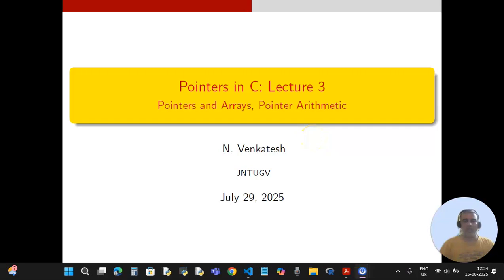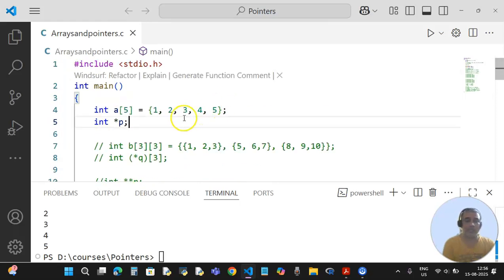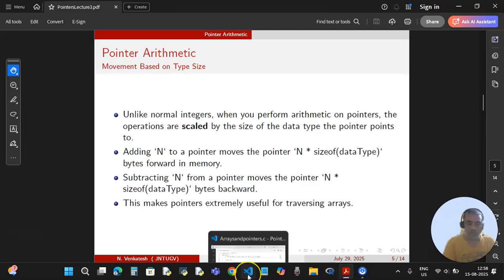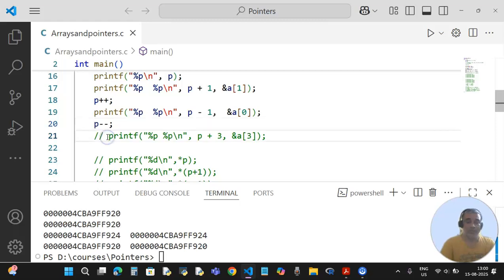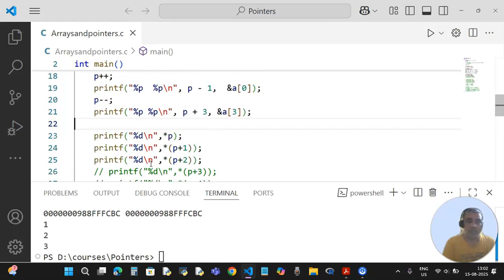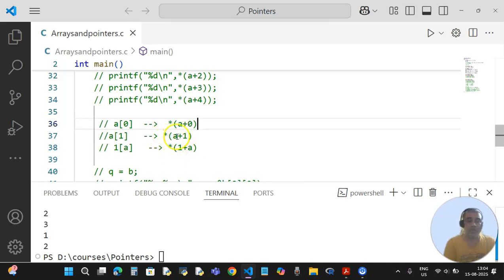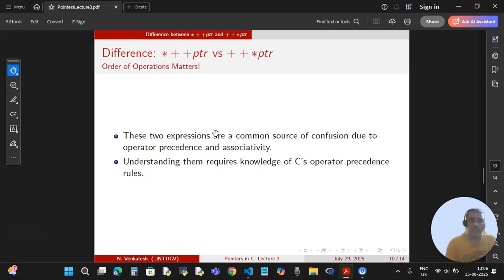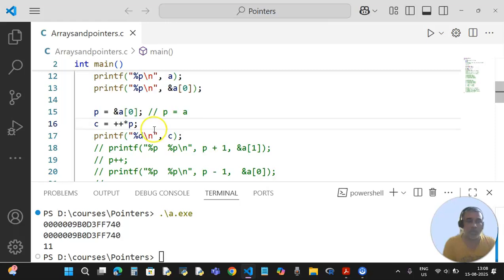Pointers Lecture3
Pointers and Arrays, Pointer Arithmetic